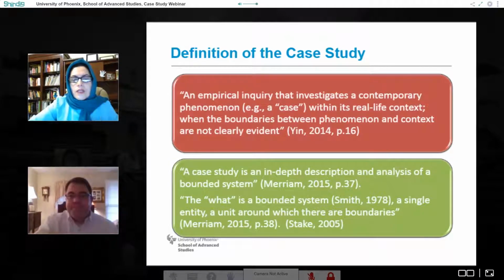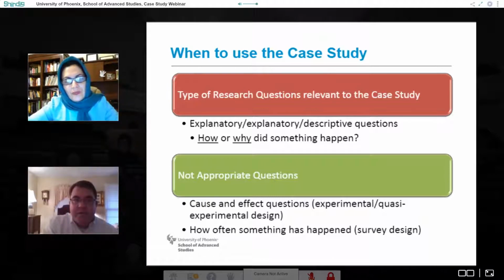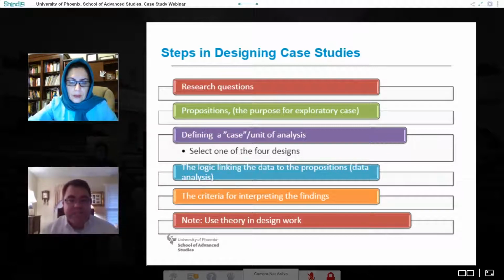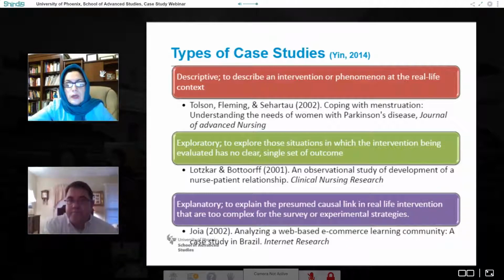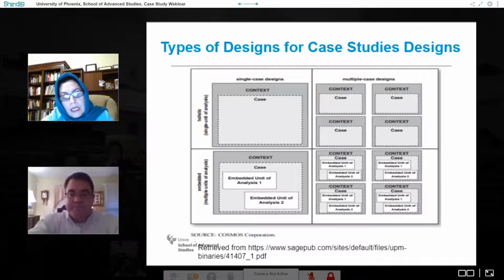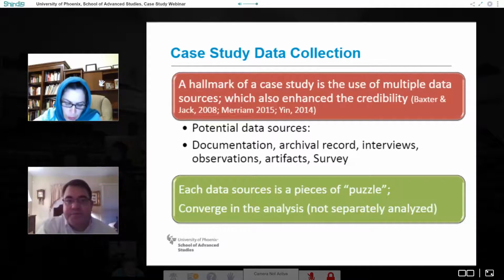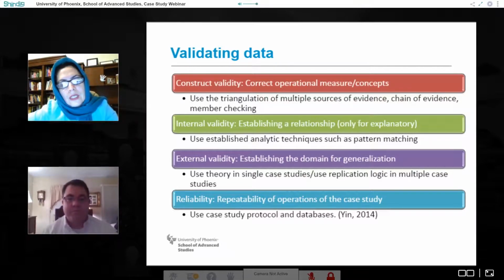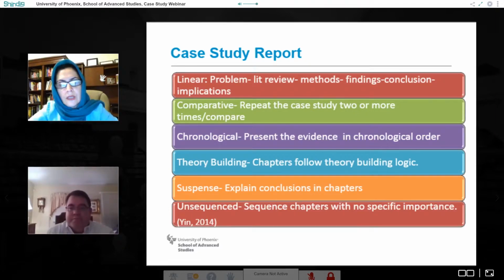Case Study Webinar